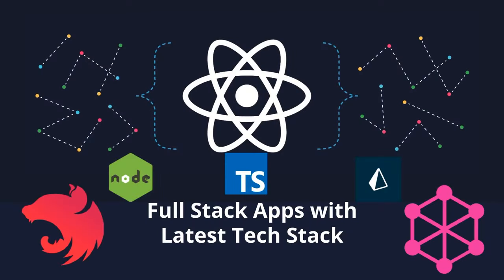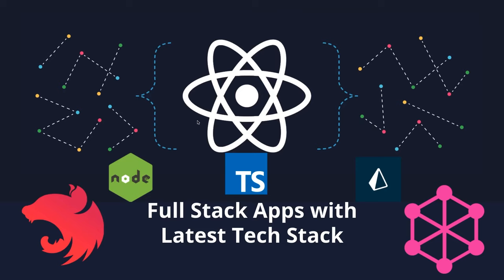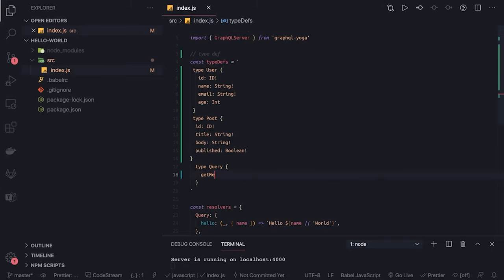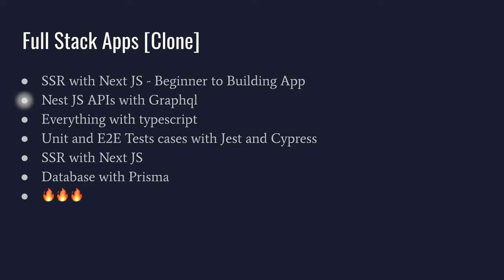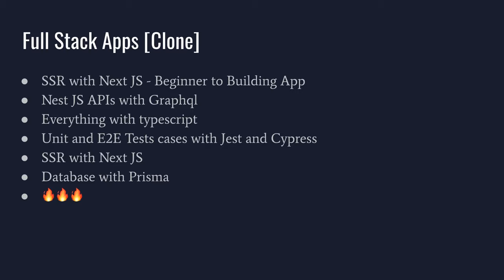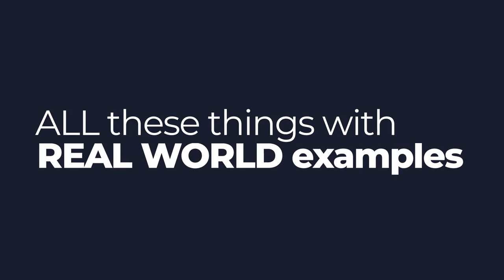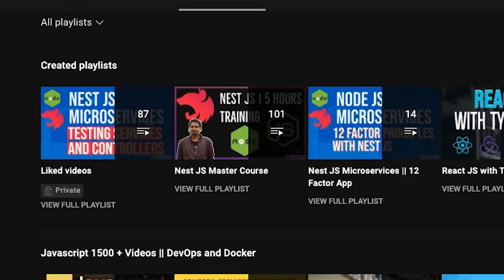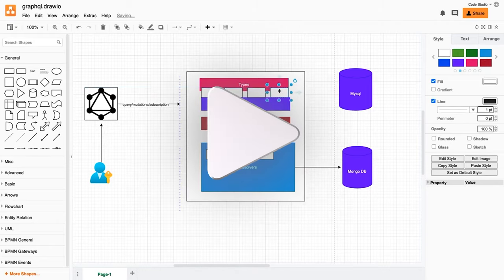Full Stack Clone Apps using Next JS, Graphql and Prisma #001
Full Stack Clone Apps using Next JS, Graphql, and Prisma
Hi Guys,
In this playlist, we are going to cover full-stack applications using some latest technology trends like Next JS and Prisma
- SSR using next JS
- API development using nestjs Postgres using Prisma
- API development using Nest JS Framework
- Prisma for ORM
- API development using  nestjs node js
- Writing Tests using nestjs and Cypress